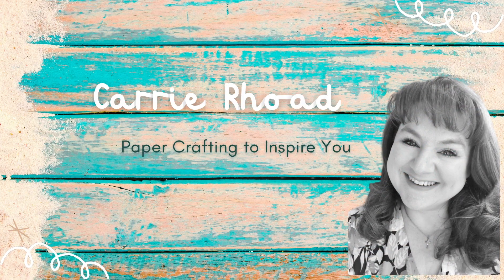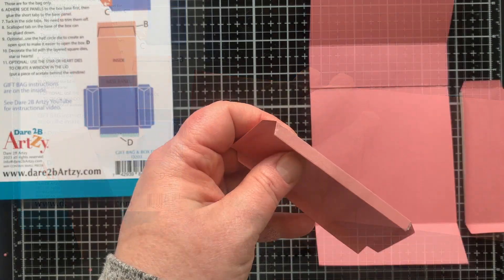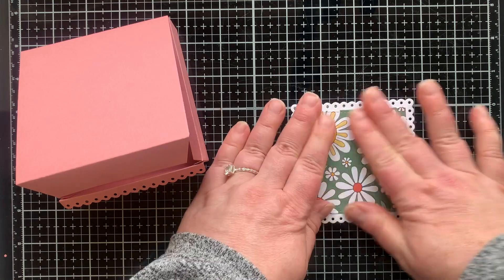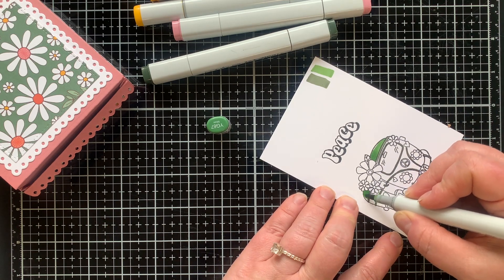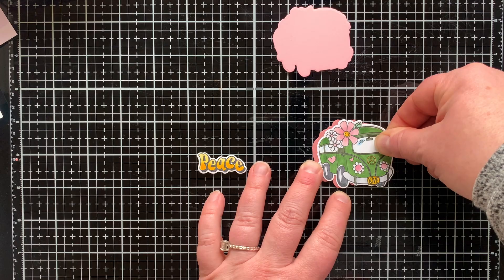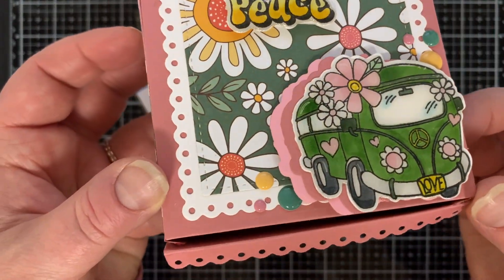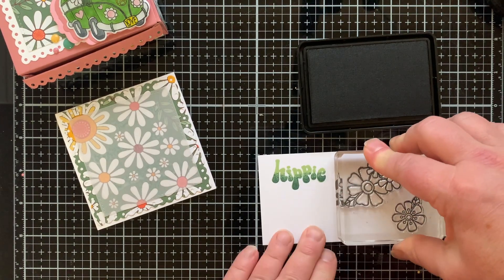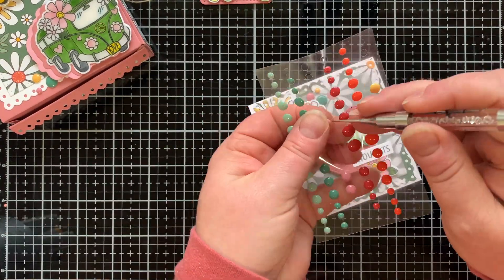Gift Bag & Box Die Set - Episode 2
In this Episode I will share how to make a Box using the Gift Bag & Box die set from @Dare2BArtzy . Of course I am making a few other things too using this die set along with stamps, paper and embellishments from their Feeling Groovy release.

• New & Improved Platinum SIX Machine with Universal Plate System